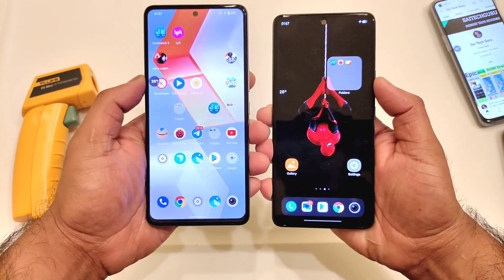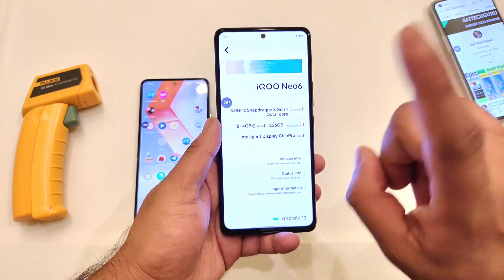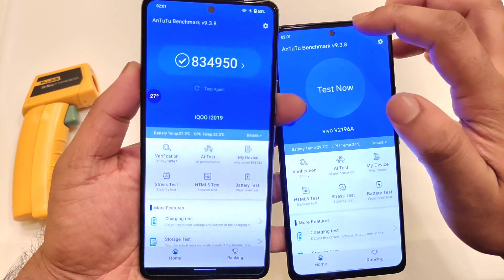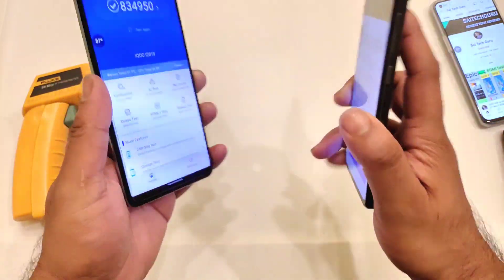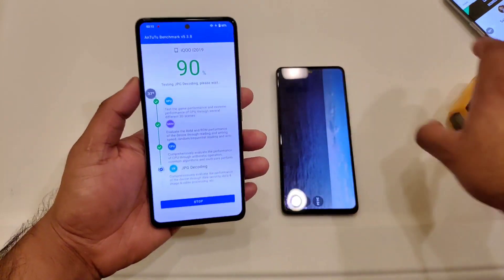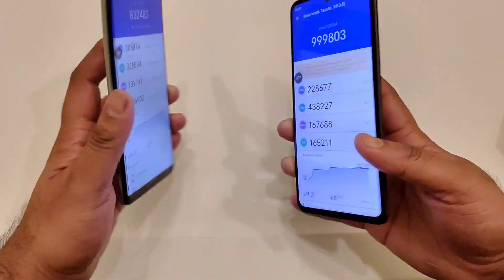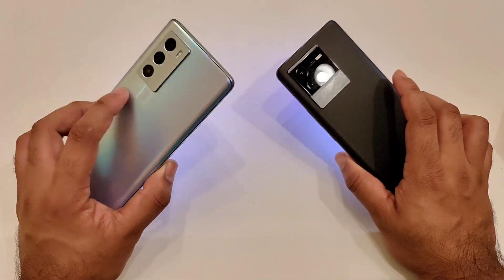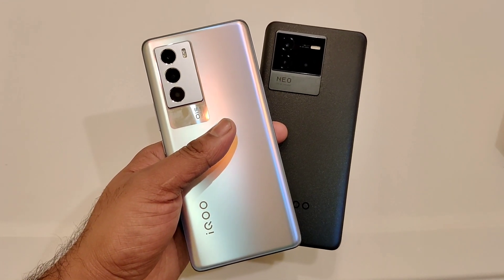iQOO Neo 6 vs iQOO 9SE Antutu Test Comparison Shocking Results OMG 🔥🔥🔥